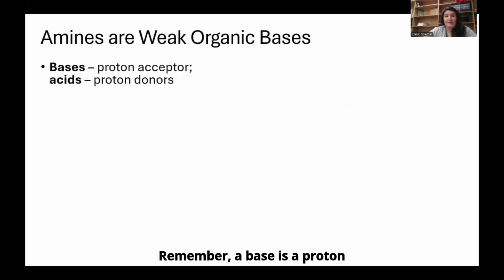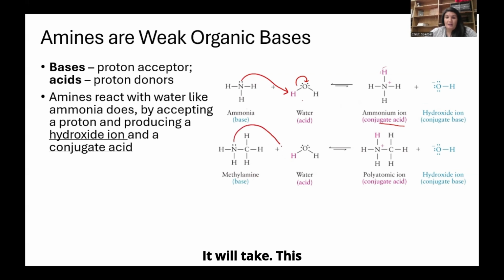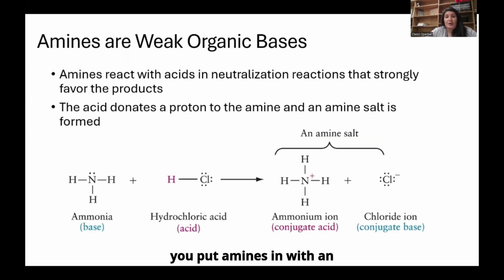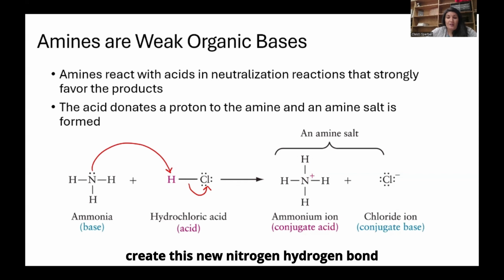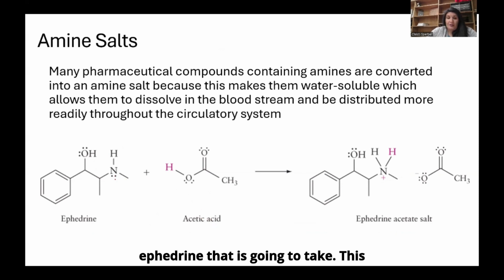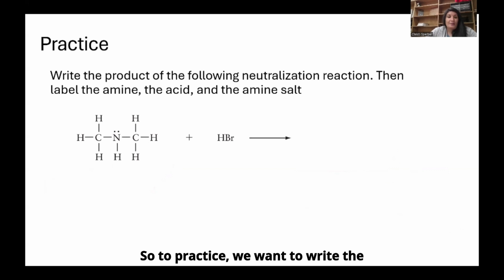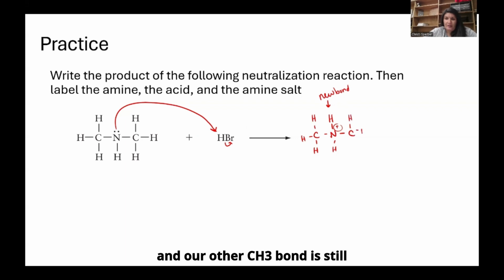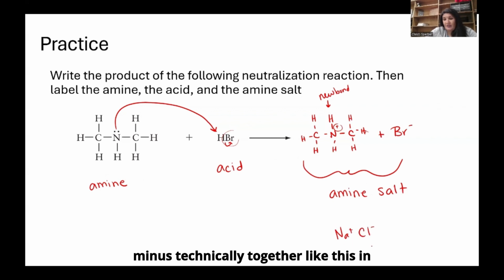Ch. 11: Amines as Weak Organic Bases